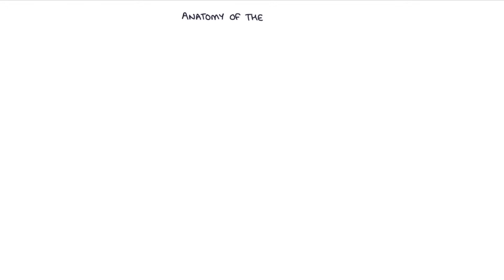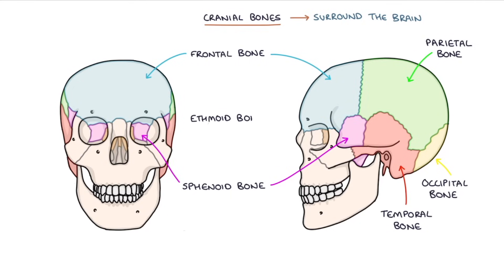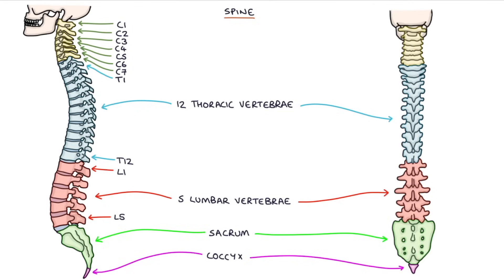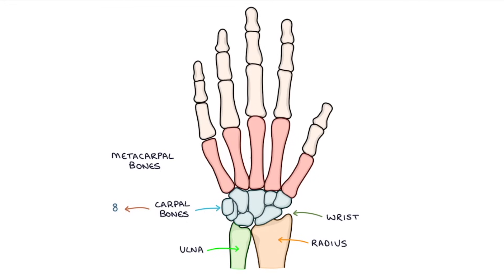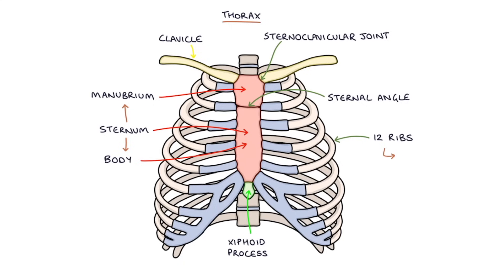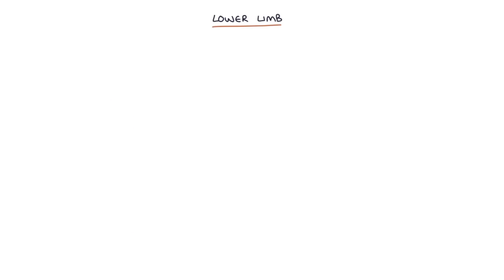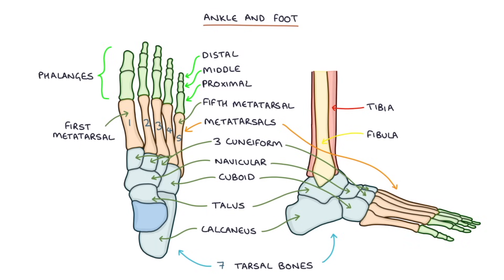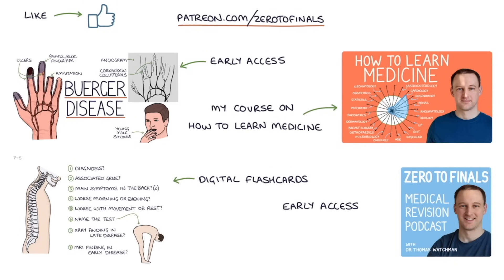Anatomy of the Skeleton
This video contains an overview of the bones of the skeleton.